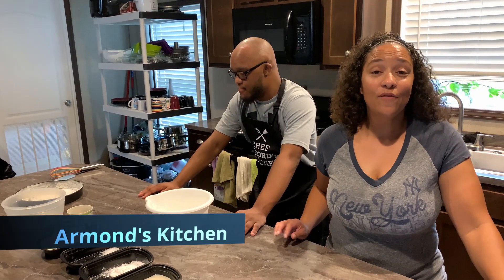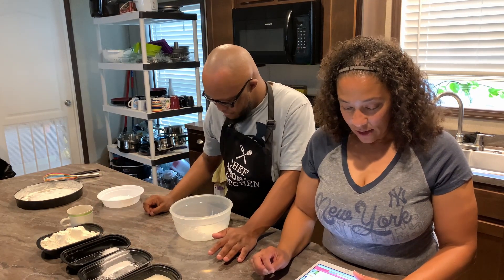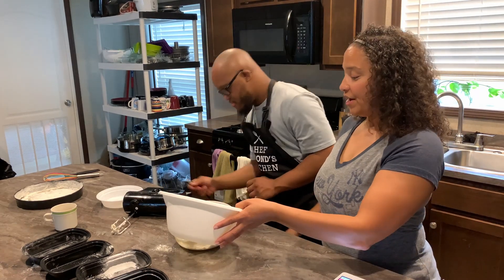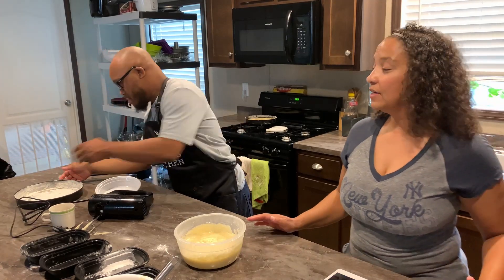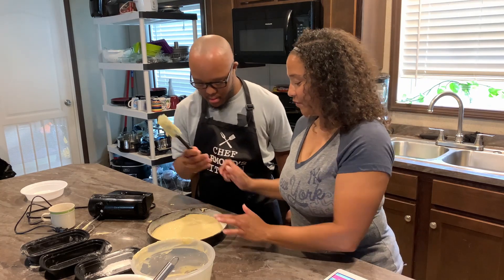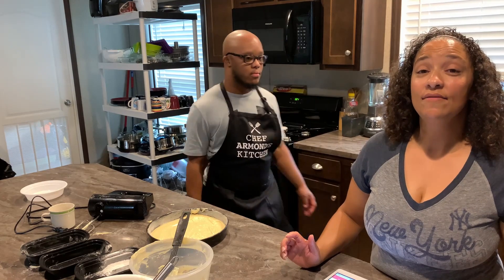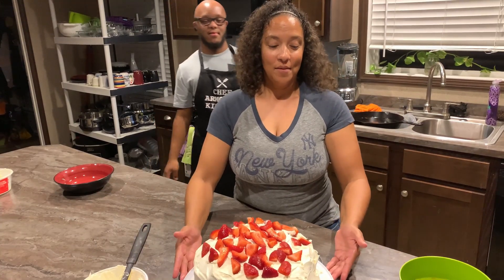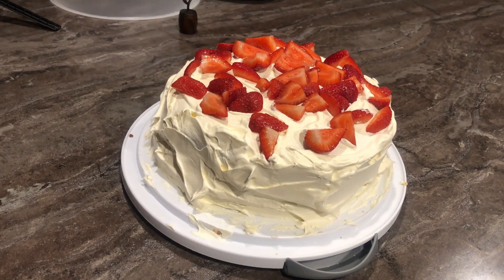Armond's Kitchen Strawberry Shortcake Ep1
A young man with Down Syndrome that is not defined by his disability but by his ability in the kitchen.